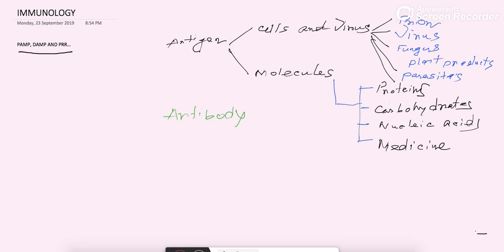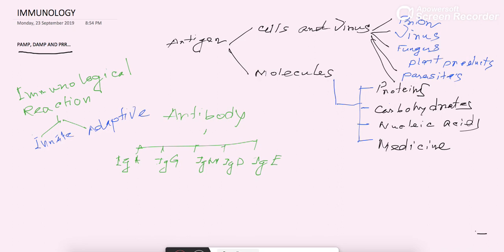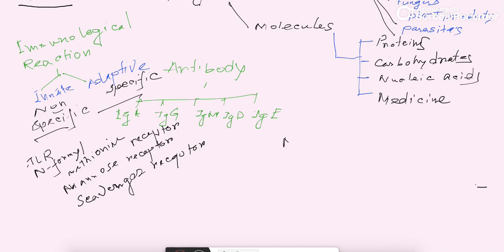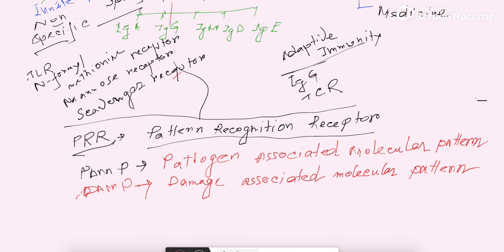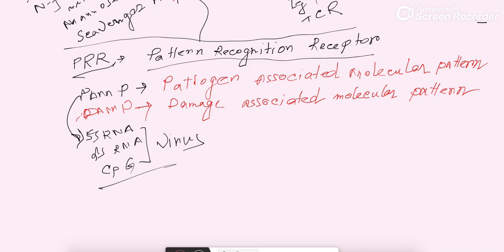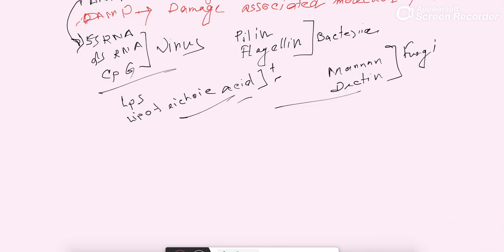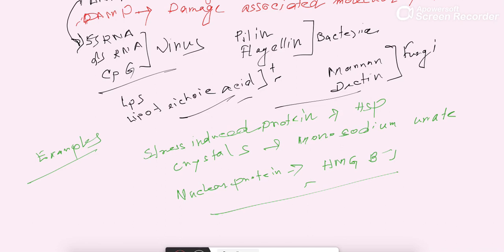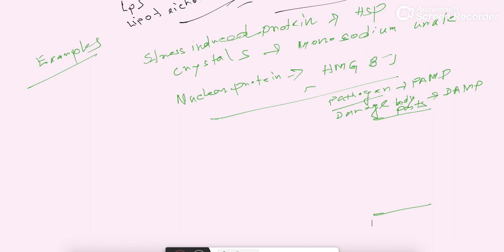PAMP, DAMP AND PRR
immunological discussion